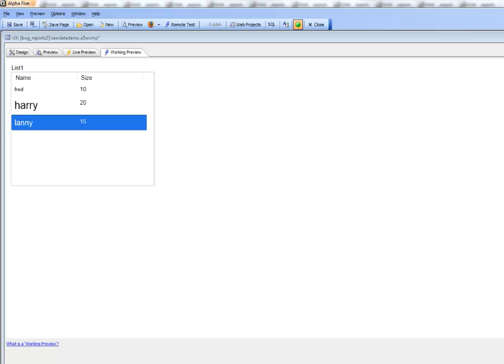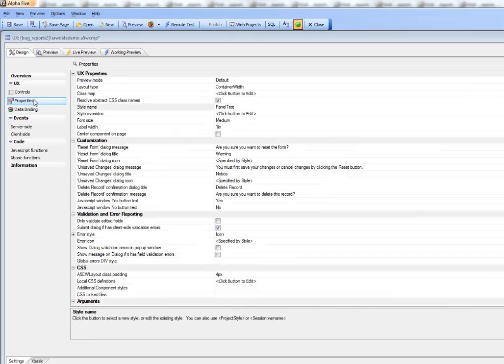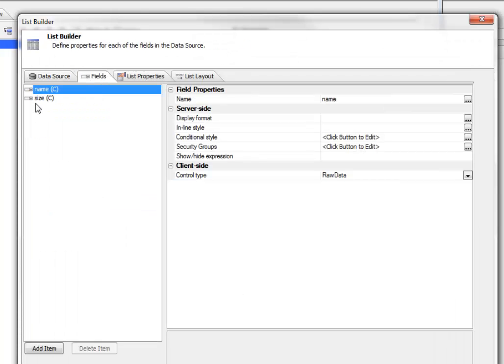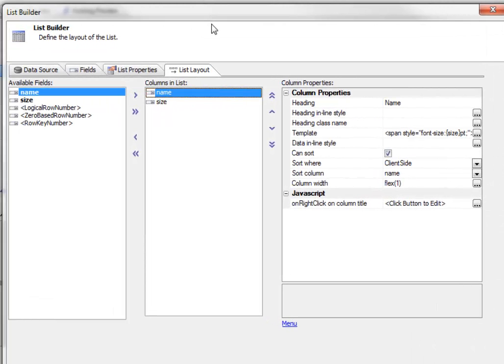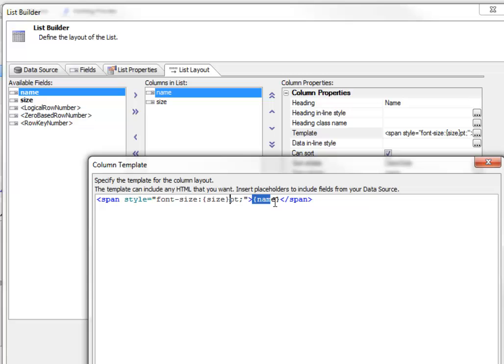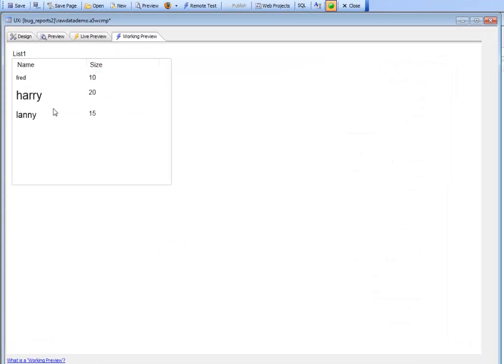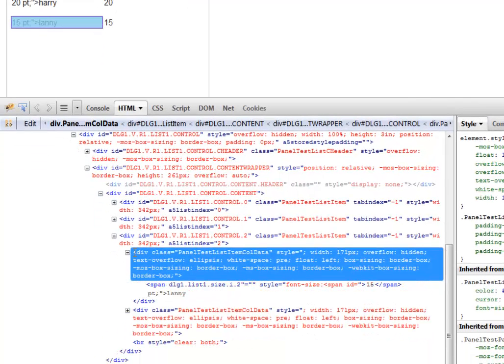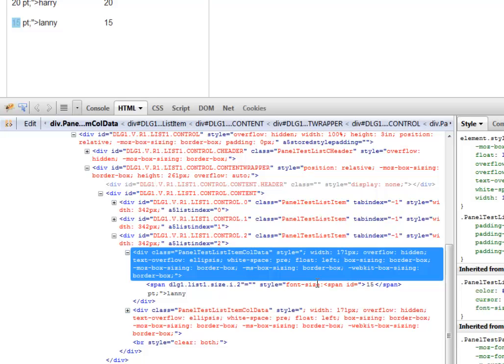AA List Control - "RawData" Control Type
UXL_V12--29 Alpha Five V12  UX Rawdata

The "RawData" control type returns the data "as-is" from the data source. No HTML mark up is automatically added, as is the case when you choose the "Label" or "Image" control type. Use the "RawData" control type when you want complete control over how the HTML for the field should be created. When you use the "RawData" control type, you must put the HTML markup in the template. For example, say you have a field called "MyImage" that contains an Image URL. If you set the control type to Image, then in the template you would simply place this placeholder: {MyImage}. But if you set the control type to "RawData",  the template would then be: img src="{MyImage}" /